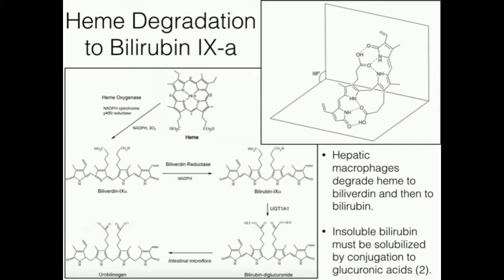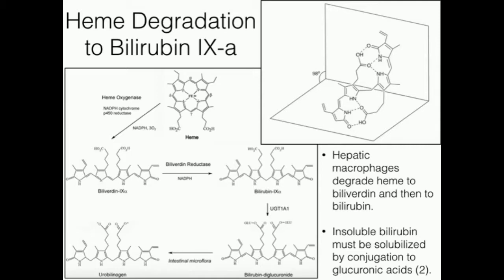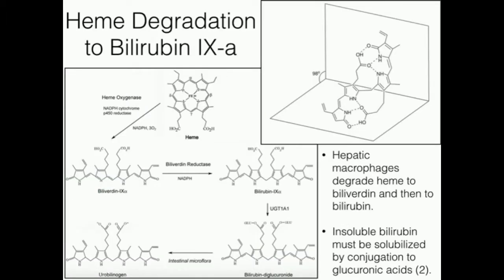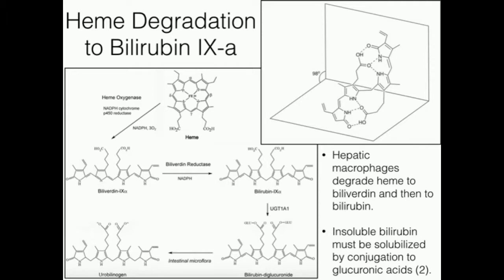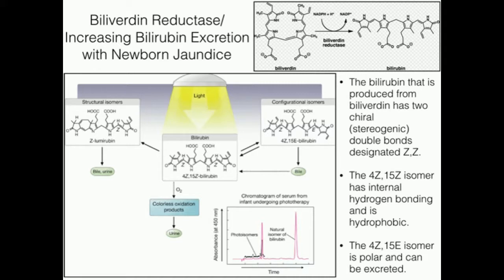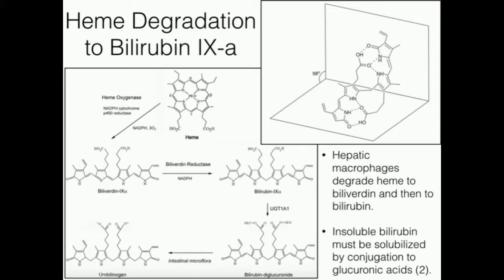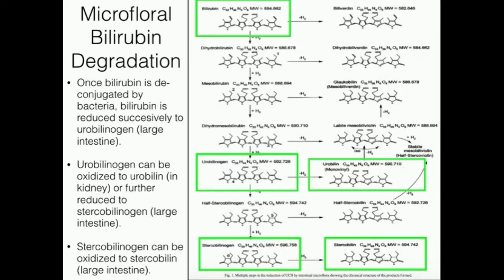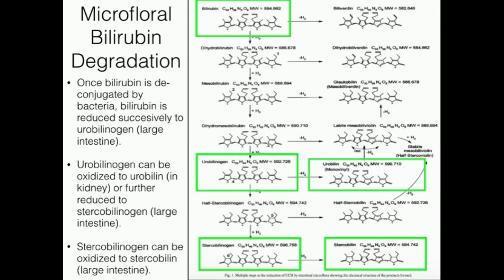Heme Catabolism (1/2): Eukaryotic Reactions of Heme to Bilirubin